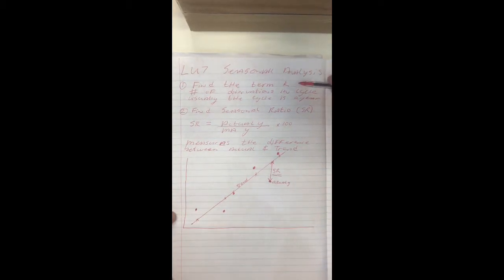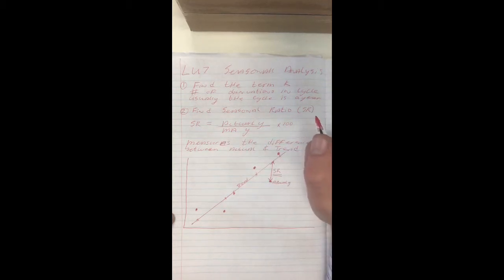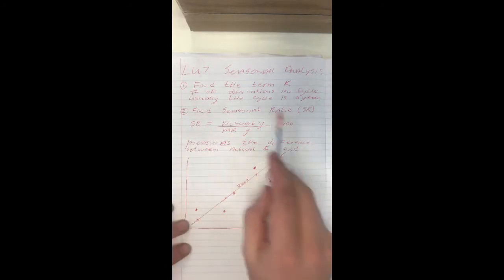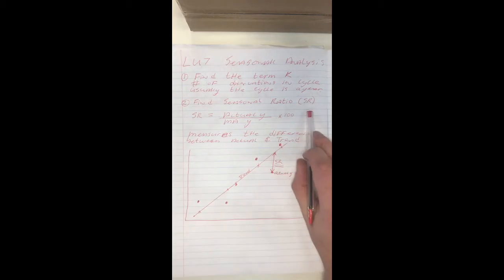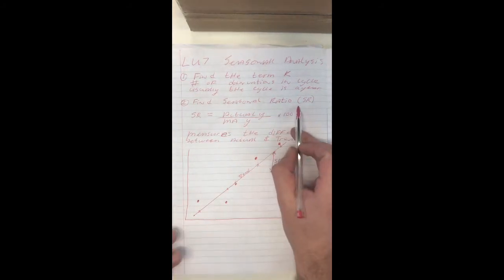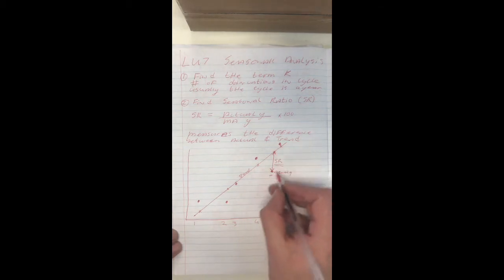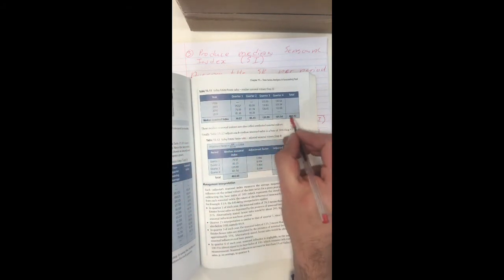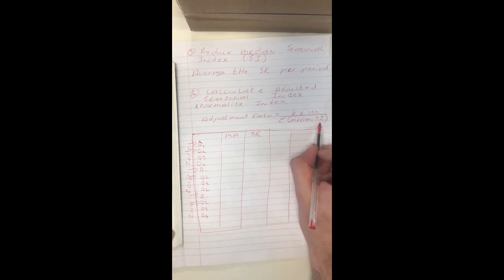LU 7 seasonal analysis